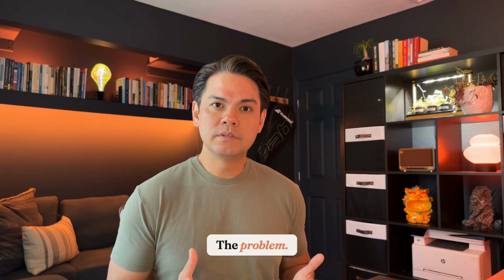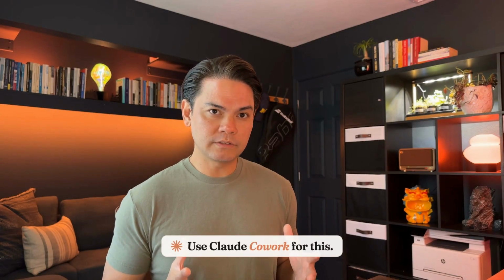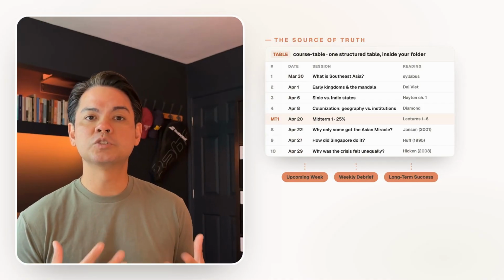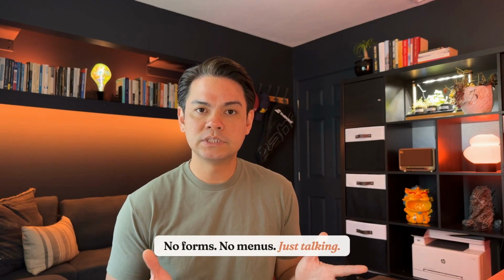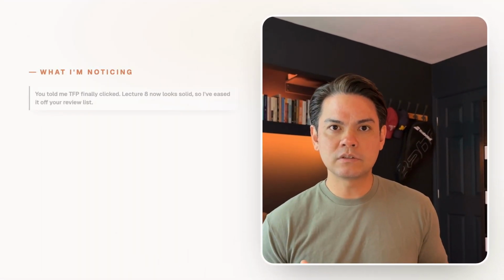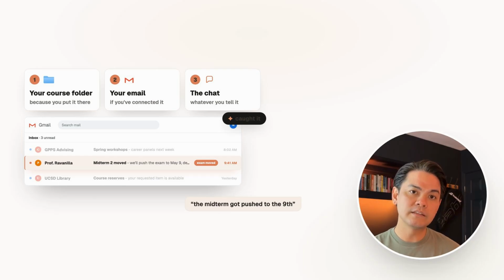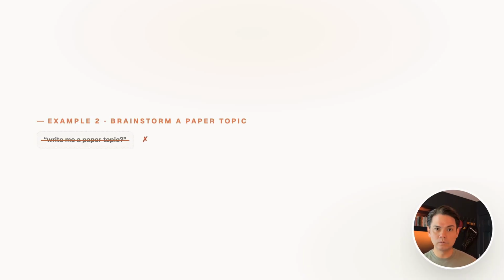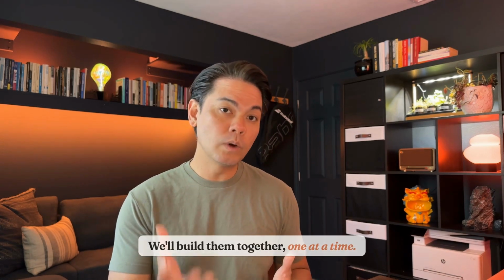The AI App for Your Class Doesn’t Know You. Build Your Own (Using Claude Cowork).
Build a custom AI dashboard for your classes on Claude: it reads your syllabus and your messy lecture notes, tracks what you actually understand topic by topic, flags the gaps before the exam does, and tells you exactly what to study next.

DOWNLOAD: the free prompt from the video (paste it straight into Claude Cowork)

DALUMAT.AI: the AI system for students preparing for analyst, research, and consulting careers

Chapters:
0:00 Intro
1:08 The problem with university AI tutors
2:23 The setup: your Life HQ folder
3:33 Build the dashboard from one prompt
5:29 Watch it fill itself in
6:48 Talking to your course
7:24 The Upcoming Week tab
8:47 The Weekly Debrief tab
10:12 The Long-Term Success tab
11:25 What the dashboard knows about you
12:02 Feeding and updating the dashboard
13:32 Customizing your dashboard
15:22 What you built + what's next

Your university's AI tutor doesn't know you. It gives every student the same generic advice because it can't see your syllabus, your notes, or what you're struggling with. This video shows you how to build something better: a course dashboard you create from a single prompt inside Claude Cowork that reads everything from one class — the syllabus, your lecture notes, sample exams, even the readings — and turns it into a coach that actually knows where you stand. It debriefs your week and catches misconceptions hiding in your own notes, shows you exactly what's coming next, and tracks your readiness for every exam topic by topic. Ask it anything in plain English: what to prioritize, what to start early, whether you're ready for the midterm. About thirty minutes to build, once, and it learns alongside you for the rest of the semester.

I'm a professor at UC San Diego, and this is the exact system I'd want every one of my students to have.

3. The AI App for Your Class Doesn't Know You. Build Your Own. (Using Claude Cowork). ← YOU ARE HERE
4. [Video 4 title]: [VIDEO 4 LINK]